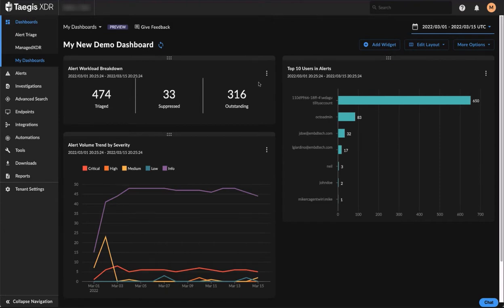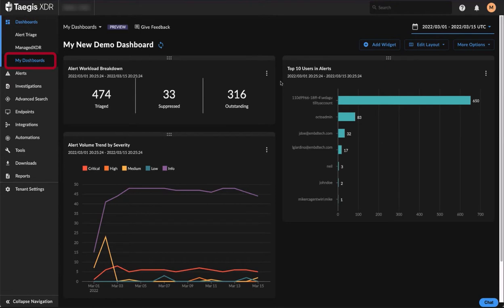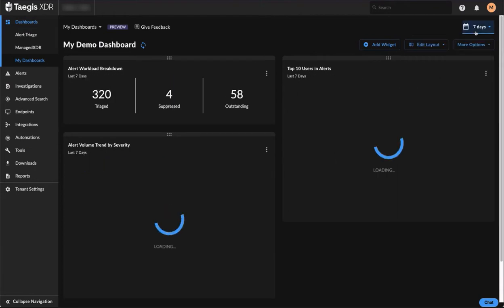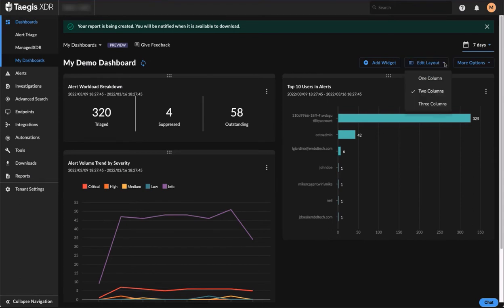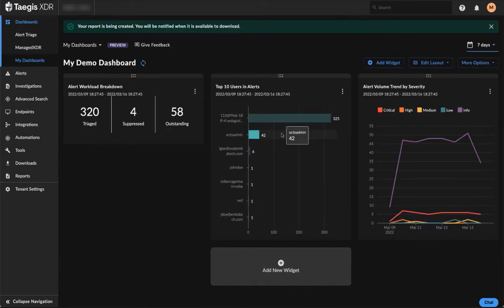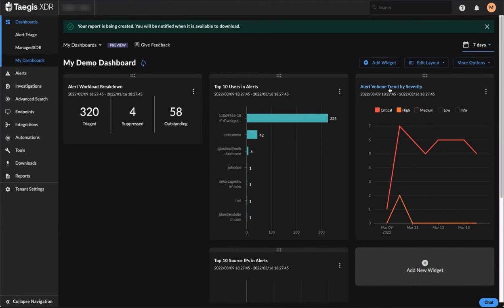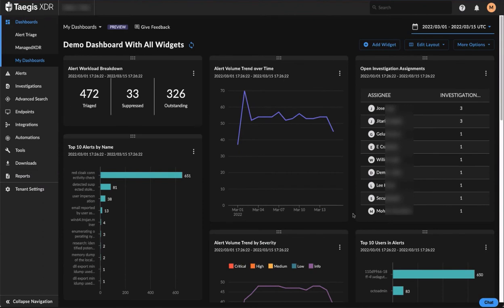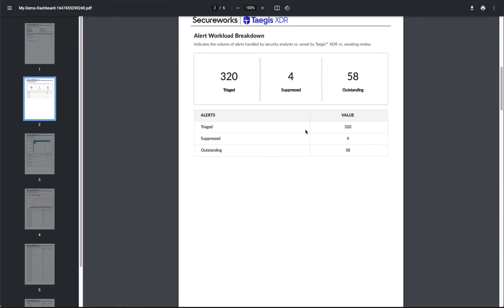Introducing Taegis™ XDR Custom Dashboards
Taegis XDR now offers the ability for users to create a custom dashboard to quickly see the data they care about most. This video introduces the feature and provides a brief demo.